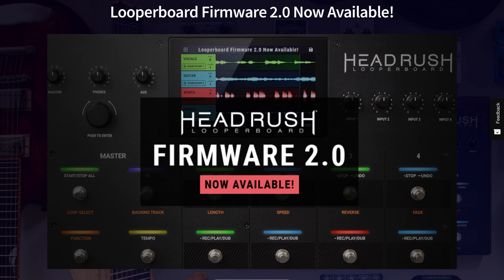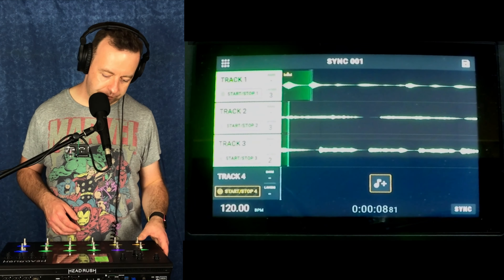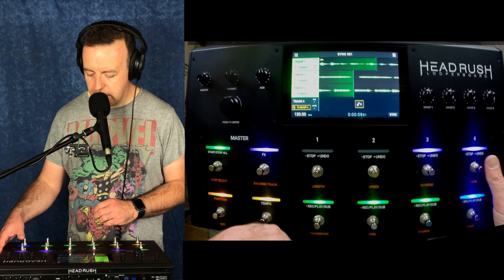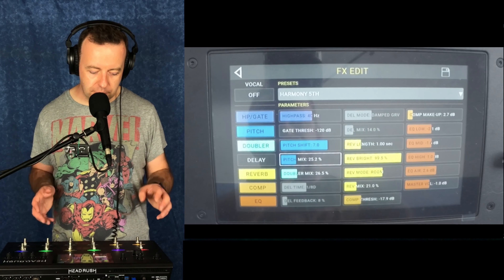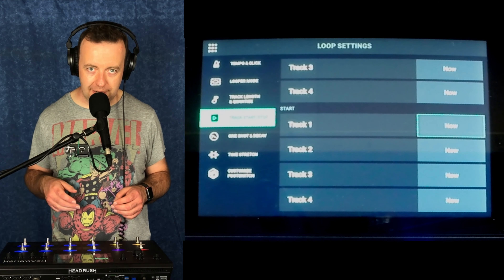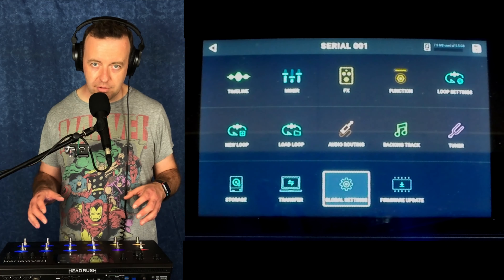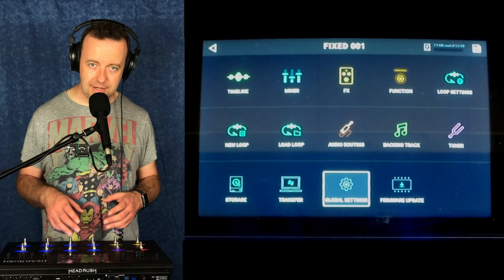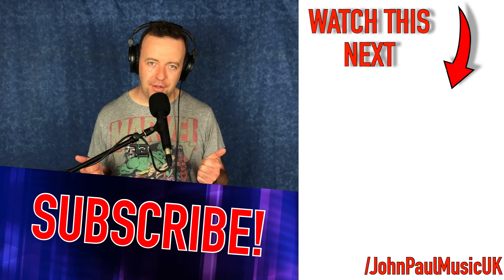MASSIVE 2.0 Firmware Update - HeadRush Looperboard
CHAPTERS
0:00 WELCOME
0:17 WHY I BOUGHT A LOOPERBOARD
1:15 THE USER INTERFACE (GUI)
2:35 TIMELINE DEMO
3:36 TIMELINE WINDOW
5:00 REC/PLAY/DUB
5:44 START/STOP CUSTOMISE
7:55 THE MENU
8:19 FX
12:10 FUNCTION BUTTON
14:13 LOOP SETTINGS
16:52 NEW LOOP/LOAD LOOP
17:48 BACKING TRACK
18:58 GLOBAL SETTINGS
22:59 THOUGHTS / THE FUTURE

MOMENT LENSES I USE TO FILM WITH ON MY IPHONE AND MORE 📸🎥